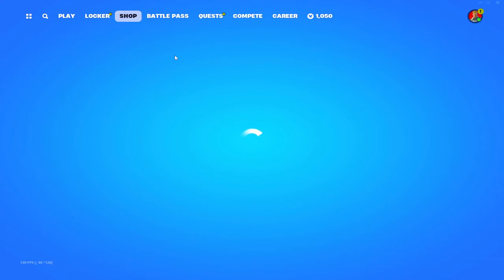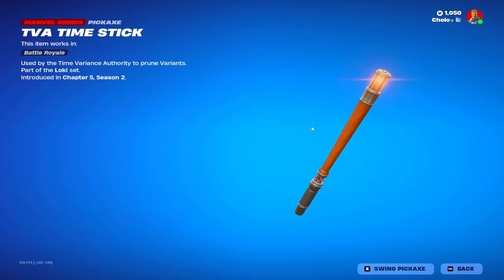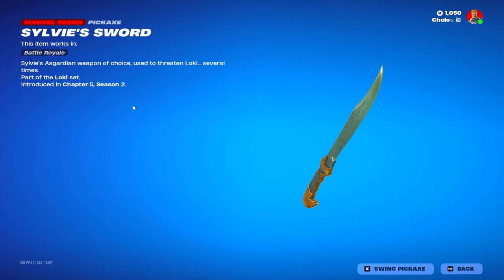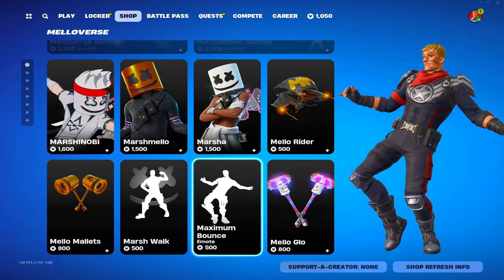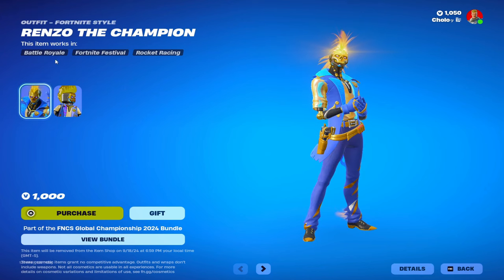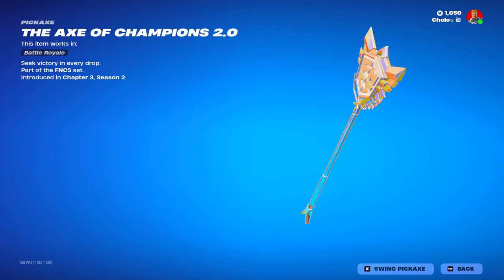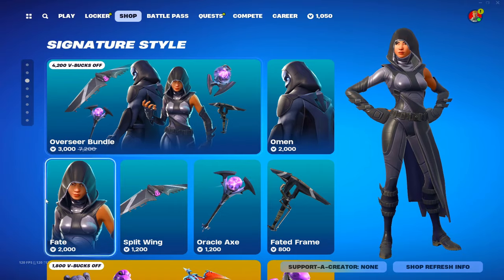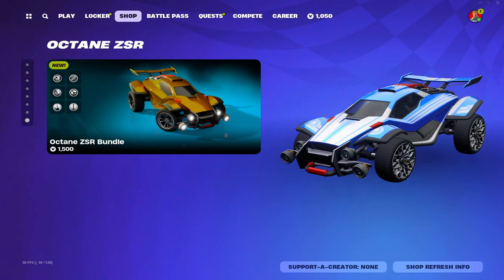Fortnite NEW FNCS PICKAXE IN THE ITEM SHOP!!!! (FORTNITE NEW ITEM SHOP)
FNCS PICKAXE IS NOW IN THE SHOP FOR A HEFTY PRICE OF 1200 V-BUCKS!!!